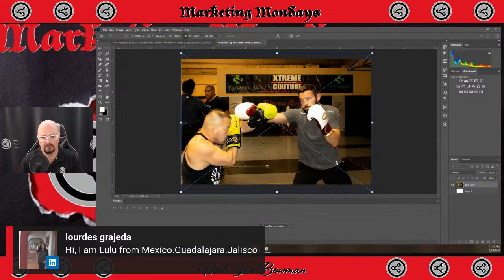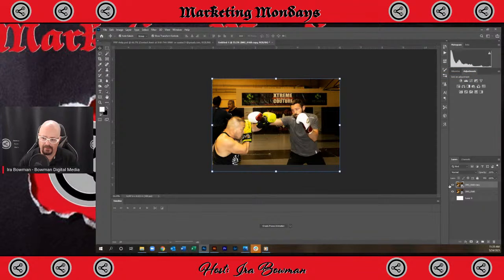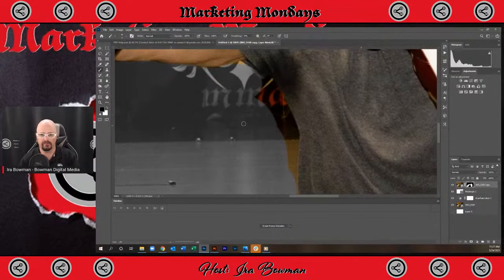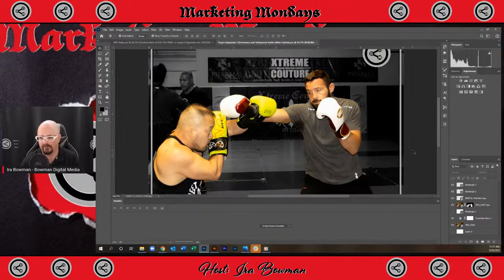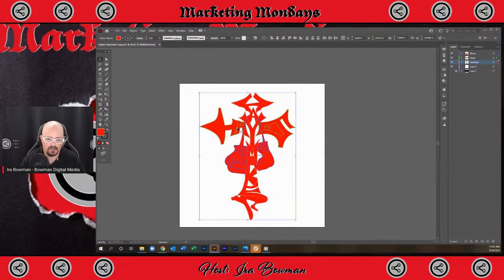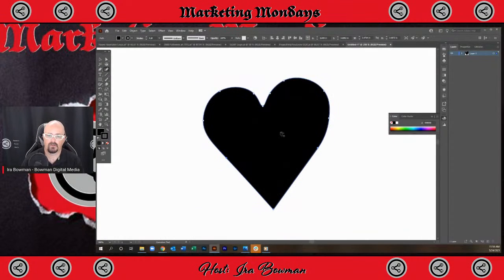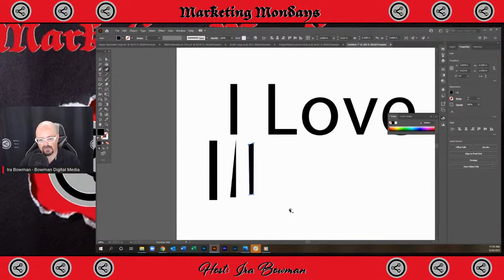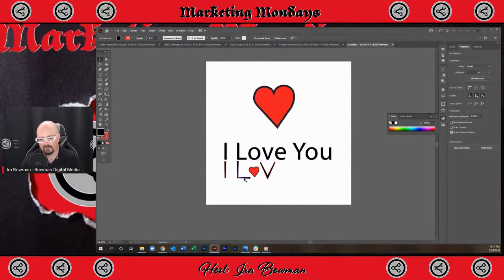Graphic Design Lessons on Marketing Mondays with Ira Bowman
Struggling with Photoshop or Illustrator?

Join me on this graphic design review session on Marketing Mondays with Ira Bowman.

I'll do some review of graphic set up and show you a few of my latest design pieces.
 After the review I'll put on my teaching cap and show how to create masks in Photoshop and use the curvature tool in Illustator as I have found those are two of the most important tools in the Adobe toolbox for my creative work.

I might even create a piece or two for someone in the audience if you're in need of a new logo or cover photo.